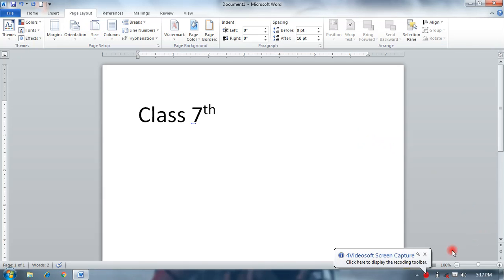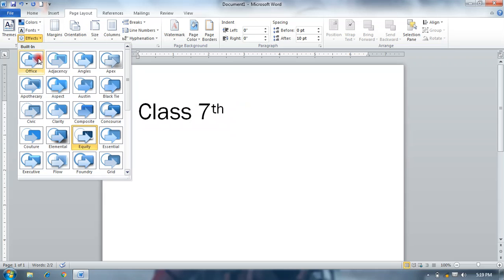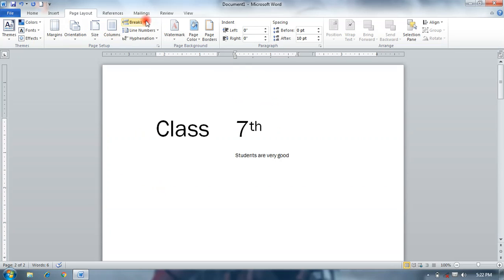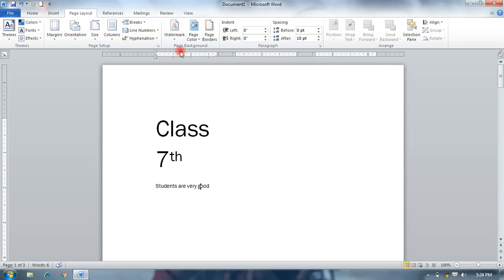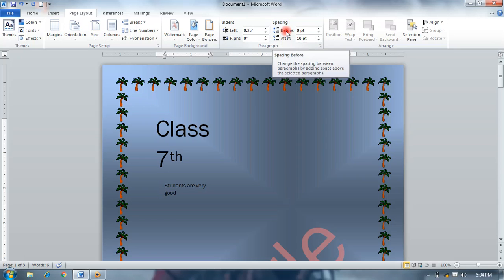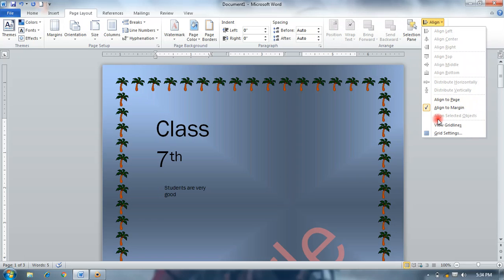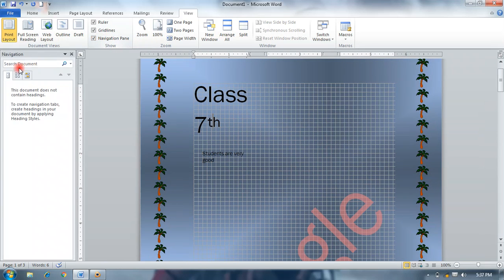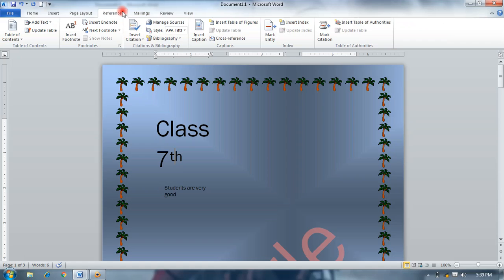Ms Word Page layout and View